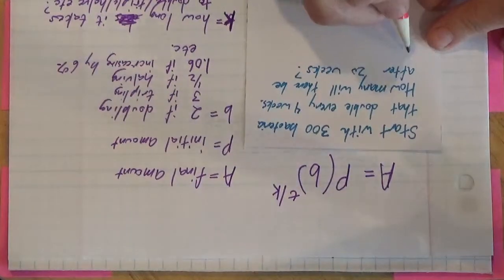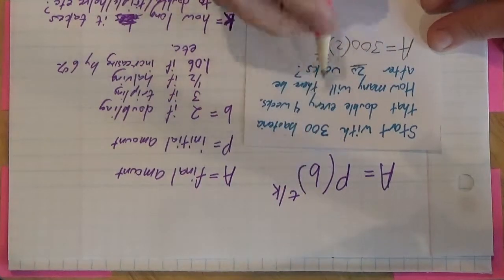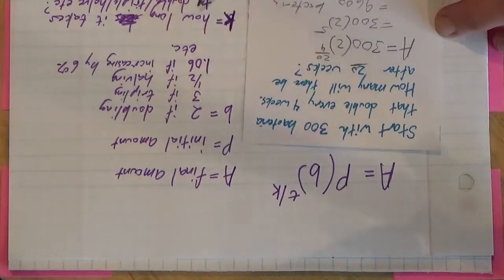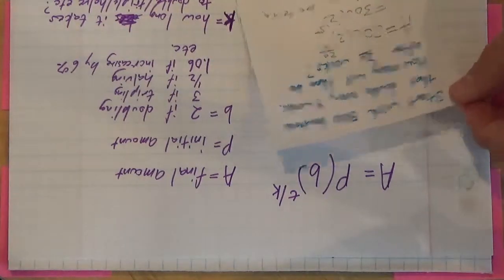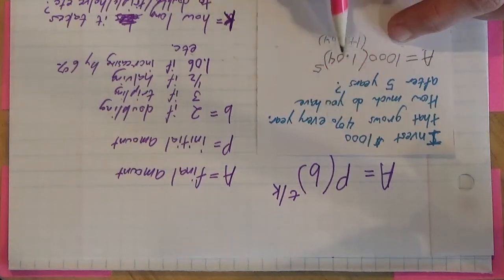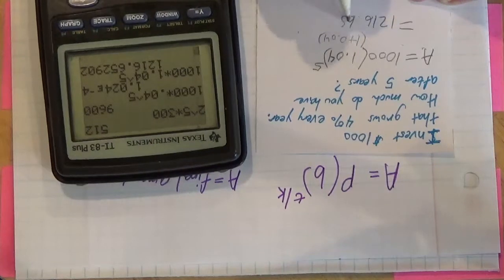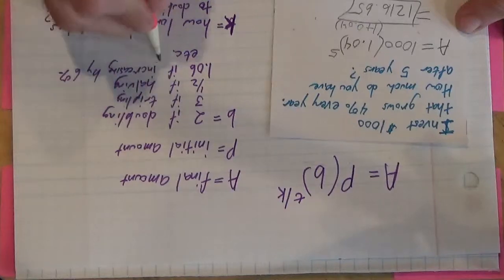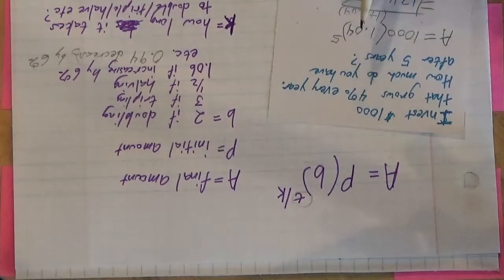Exponential Growth 2 basic examples using A = P(b)^(t/k)